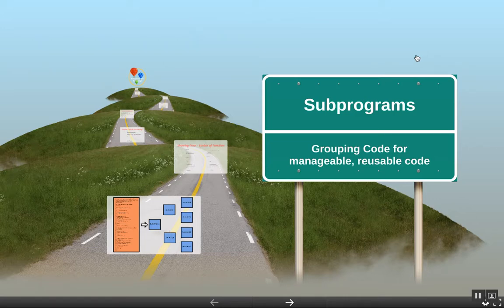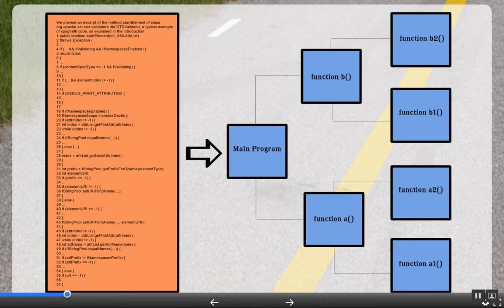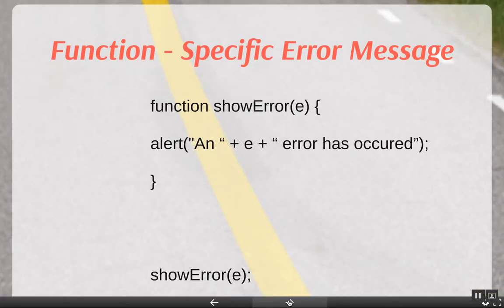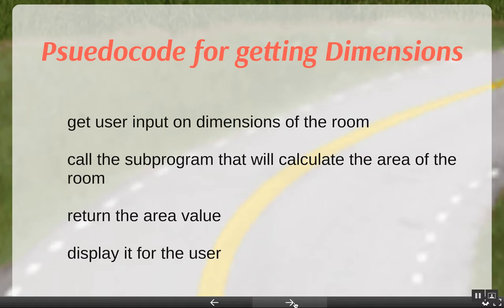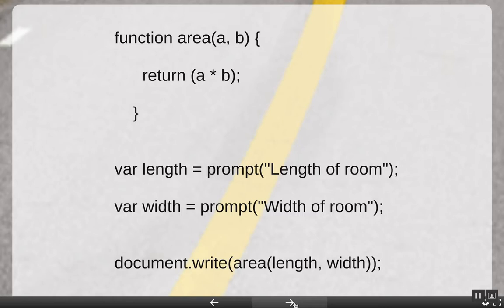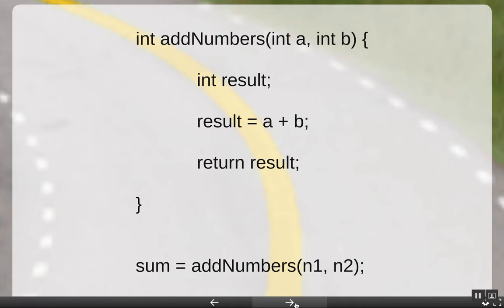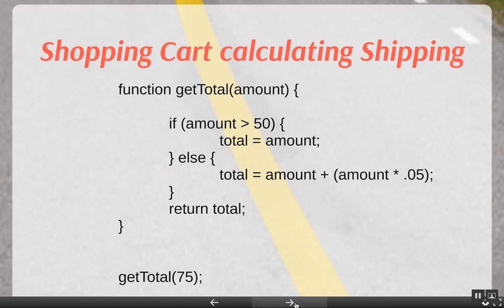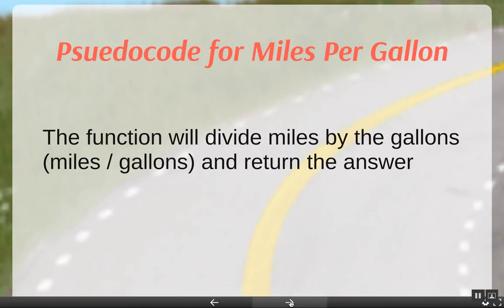Subprograms - Lesson 8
Subprograms or Functions in Beginning Programming

This video and rtf file are a great resource for those with low vision or who are blind. They can follow along with the narration and code in these videos by using the rtf files to create Braille.